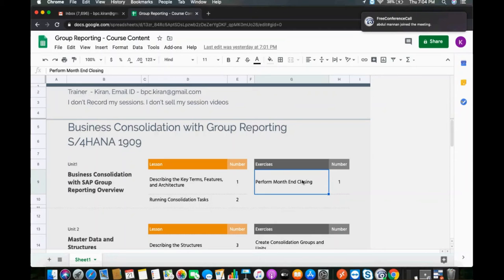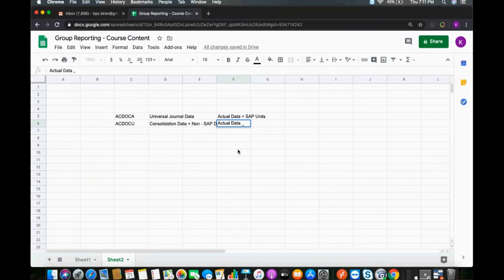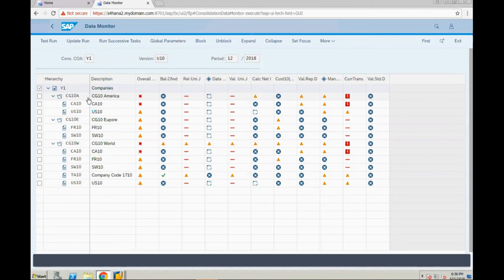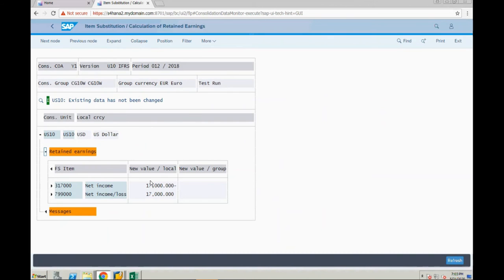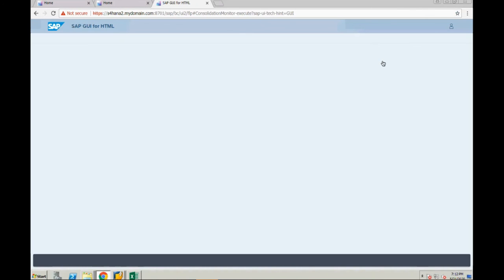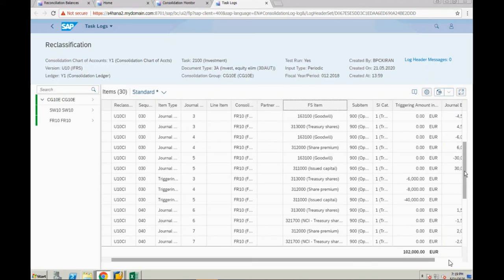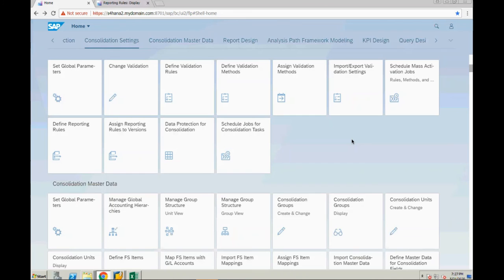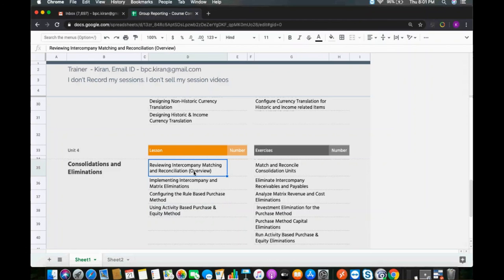Group Reporting 1909 - Parte 2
Describir los términos clave, las características y la arquitectura.